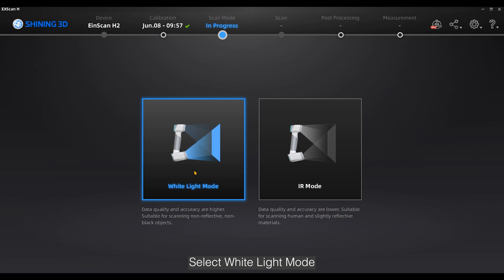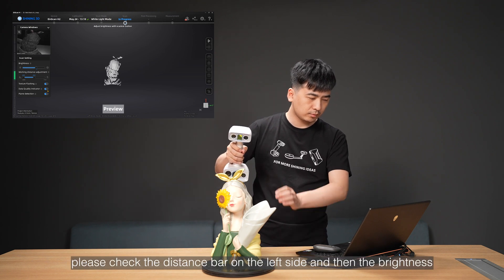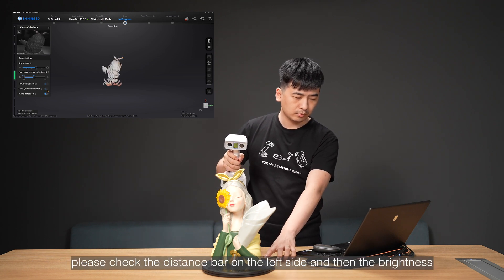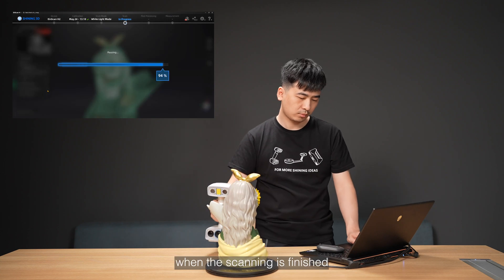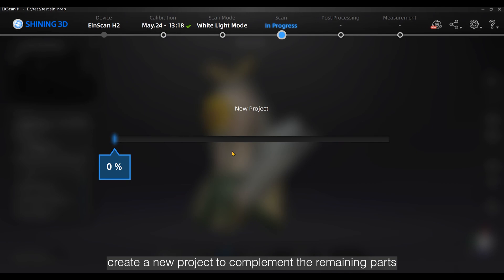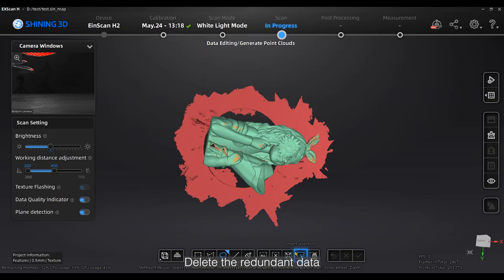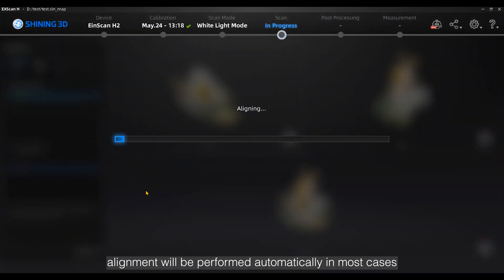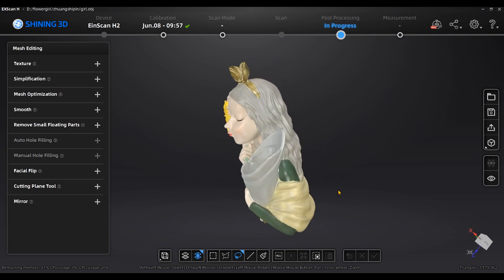EP3: How to 3D Scan a Vase with EinScan H2 White Light Mode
In this episode, we'll demonstrate how to 3D scan a vase using the EinScan H2 White Light Mode. We'll guide you through the step-by-step process and provide you with helpful tips to achieve high-quality results.

We hope that this tutorial series will help you better understand the capabilities of the EinScan H2 and how to achieve high-quality 3D scans.